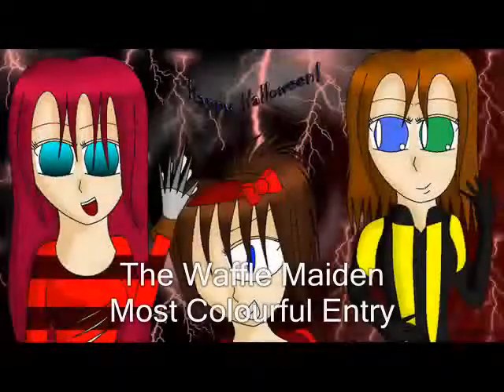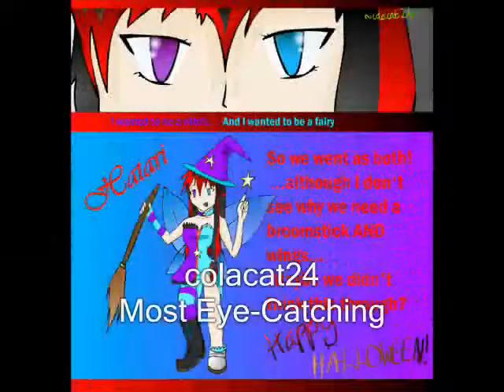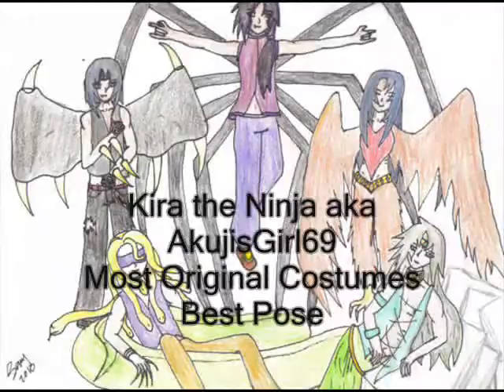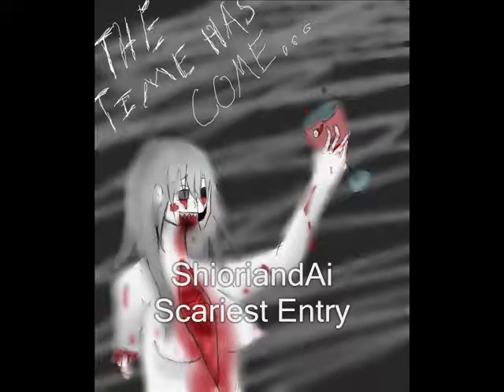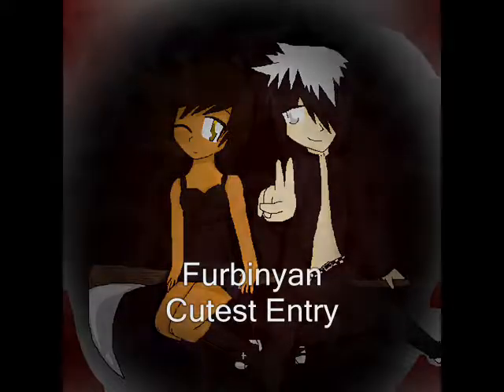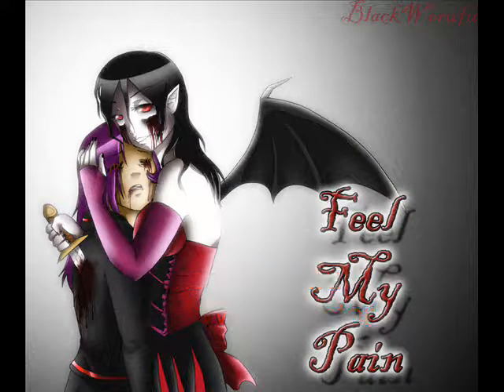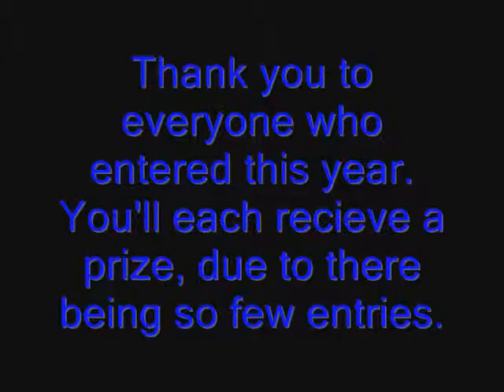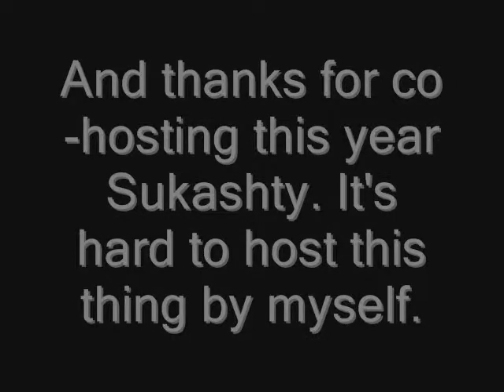Halloween Contest TAKE 3 RESULTS!!!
Here are the results for my quickie contest. I was really surprised to get so many entries considering that it was so last minute. I'm very glad for the turnout though, even if this video's rather lack luster. The sound quality's not very good either, but I filmed this over Skype. Anyway, thanks to everyone who entered! I'll send you a message about the whole 'prize' thing XD

Points for anyone that can guess who Akuji is dressed as. ^_^